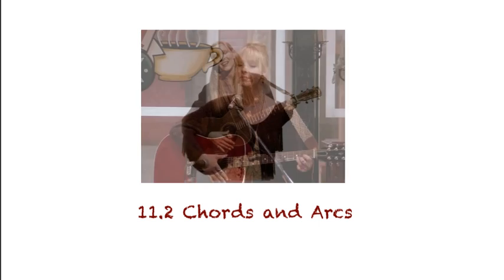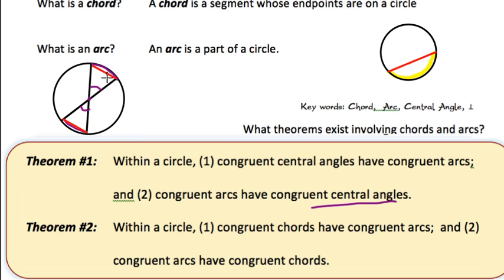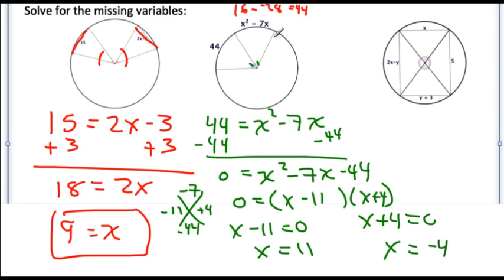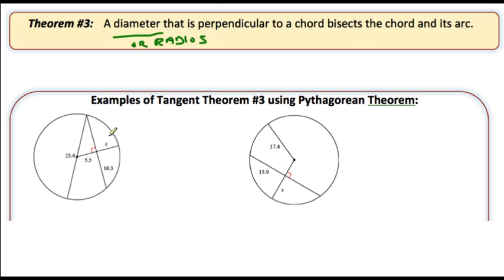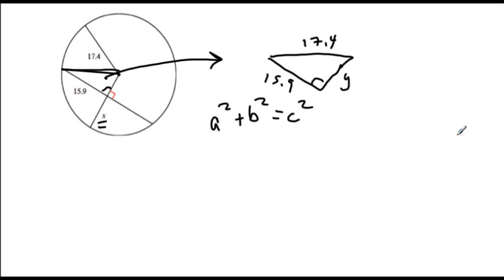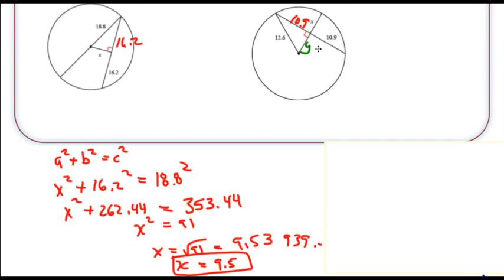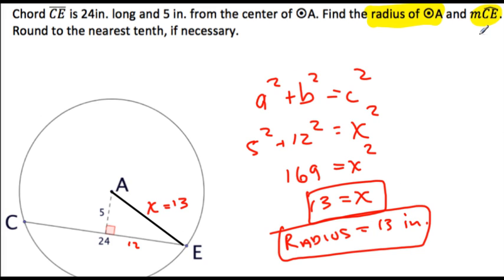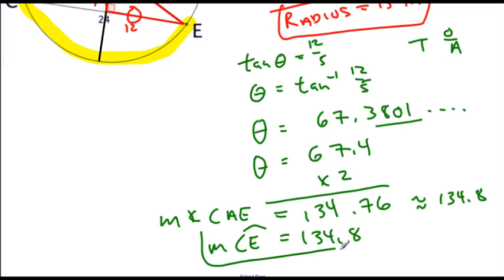12 2 Chords and Arcs